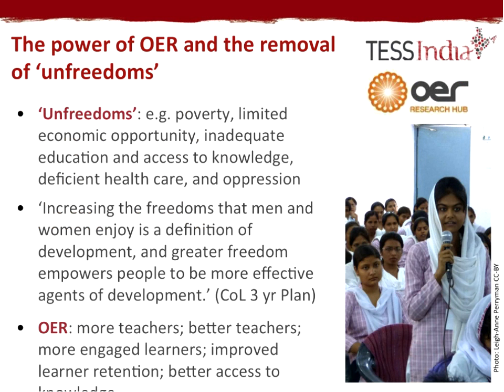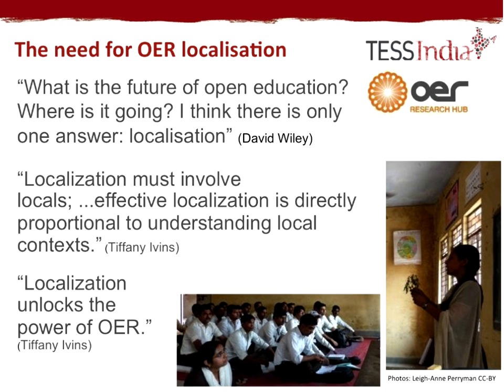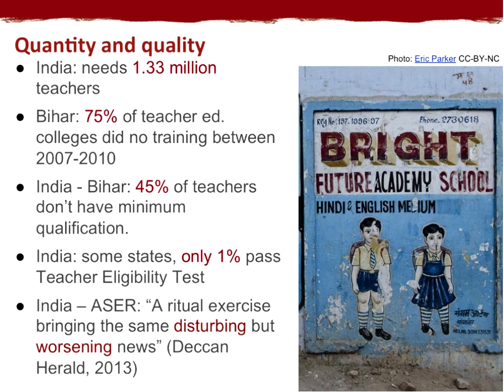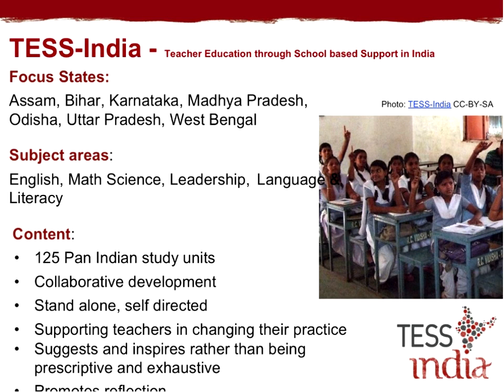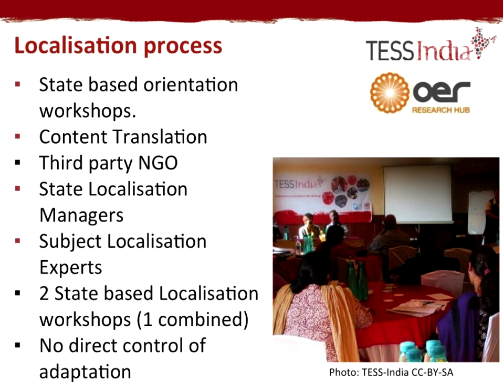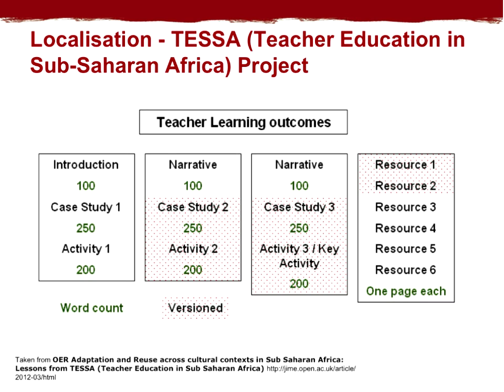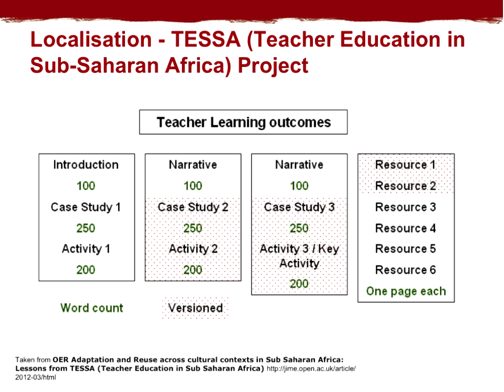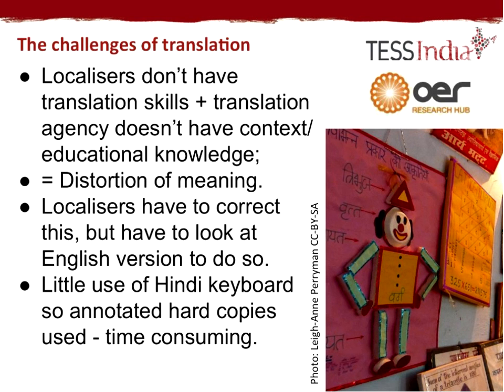From Global to Local: Learning from TESS-India's Approach to OER Localisation...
This OER Research Hub webinar "From Global to Local: Learning from TESS-India's approach to OER localisation across multiple Indian States" was held on 7 May 2014. The webinar was co-presented by researcher/open fellow Leigh-Anne Perryman with Tim Seal and Alison Buckler.